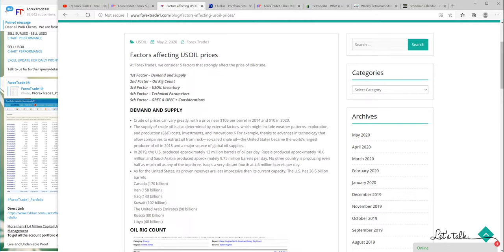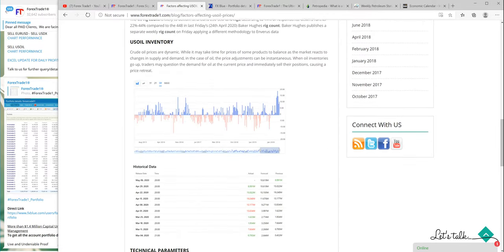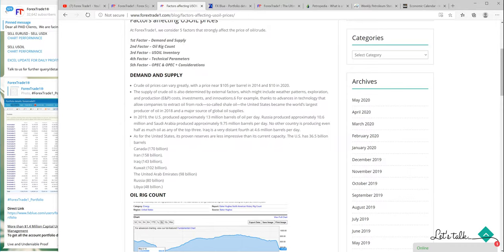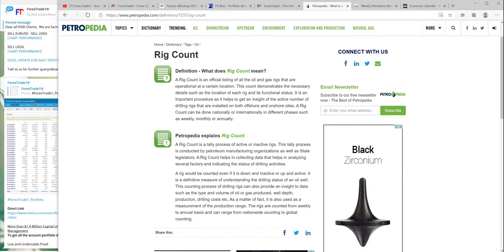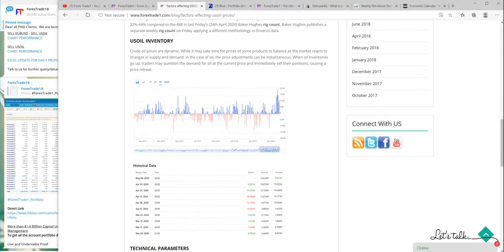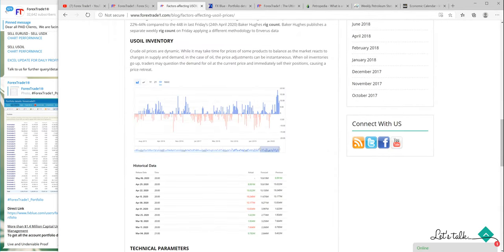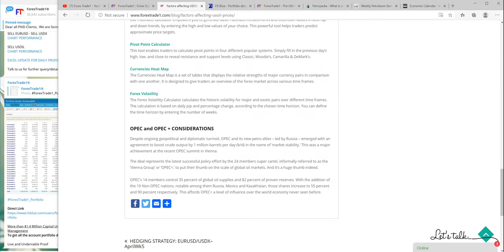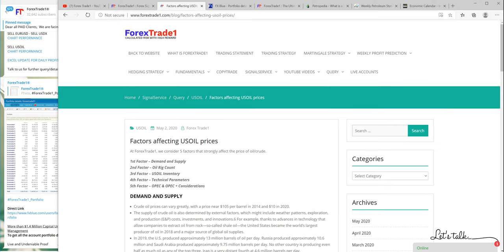Factors affecting USOIL price - ForexTrade1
Factors affecting USOIL prices
At ForexTrade1, we consider 5 factors that strongly affect the price of oil/crude.

1st Factor – Demand and Supply
2nd Factor – Oil Rig Count
3rd Factor – USOIL Inventory
4th Factor – Technical Parameters
5th Factor – OPEC & OPEC + Considerations